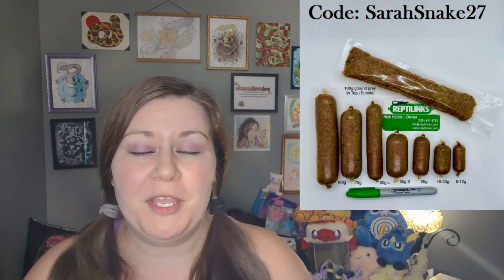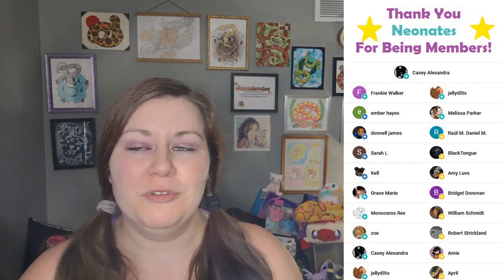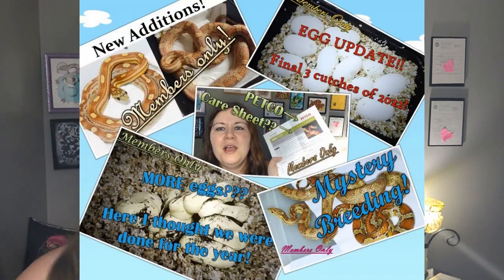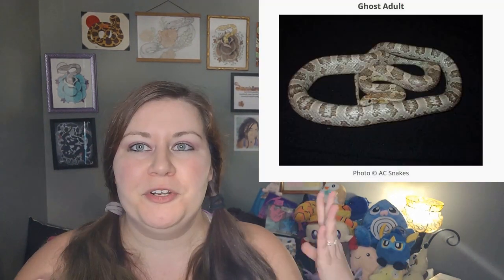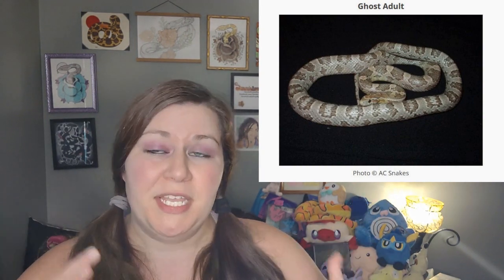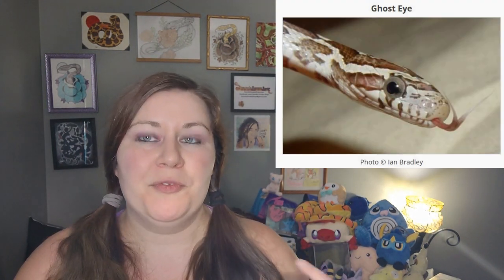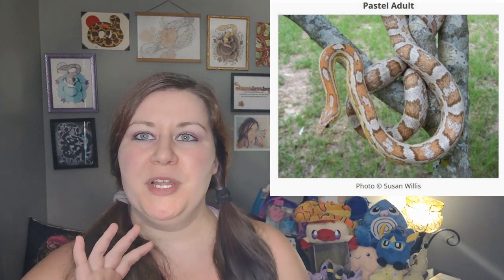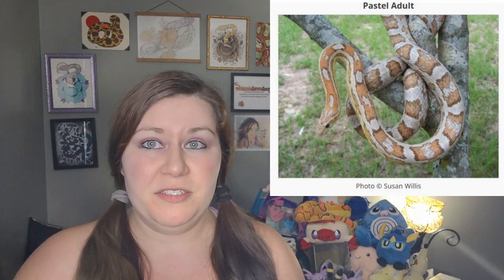NOT so spooky! Ghost Corn Snake Morphs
My 2nd channel for Pokemon stuffs!